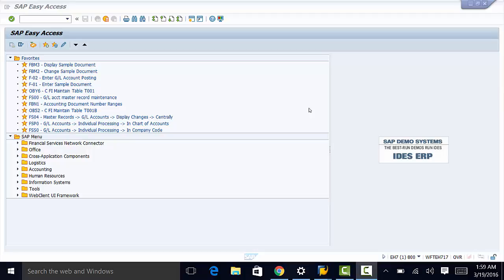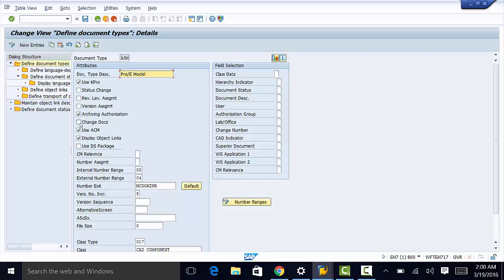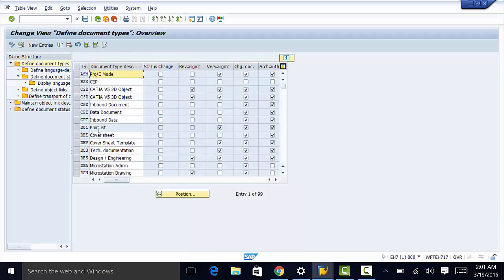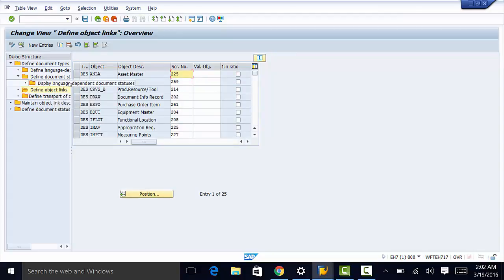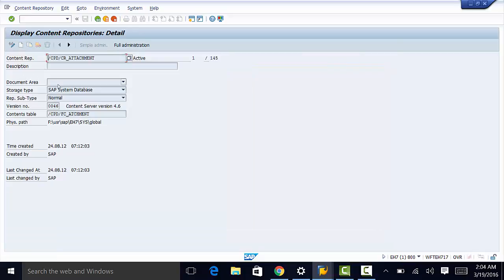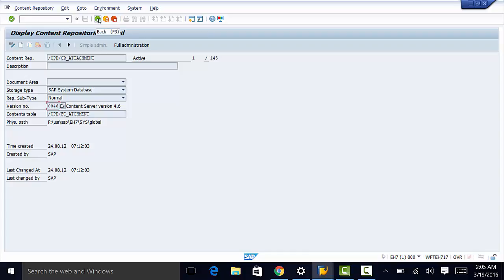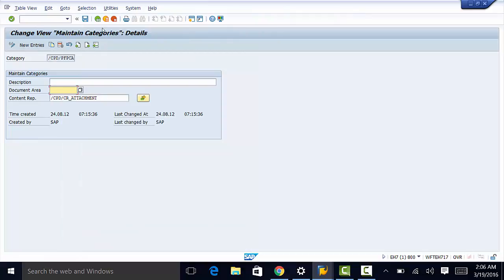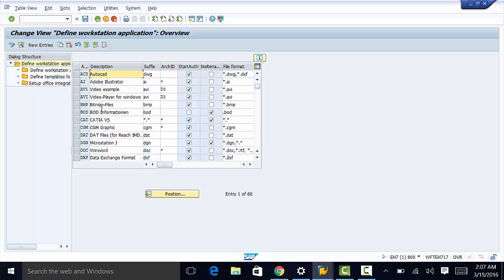SAP EAM Tutorial-Part 17: How to Define Documents in SAP PM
Step by step illustration on how to link technical objects with documents in SAP EAM